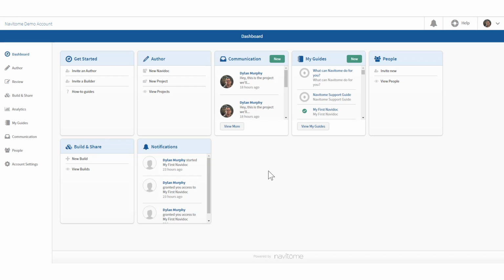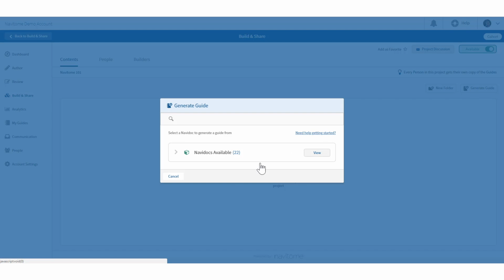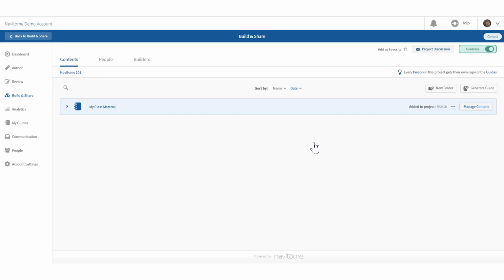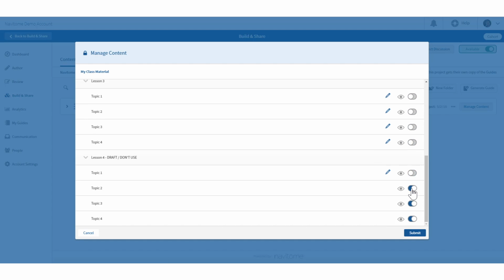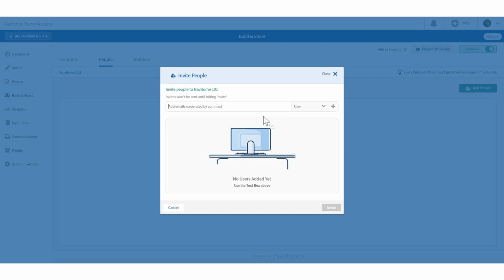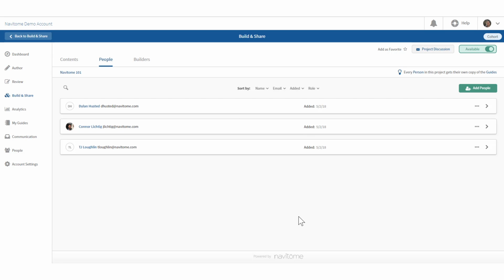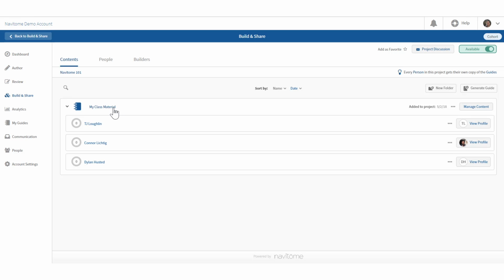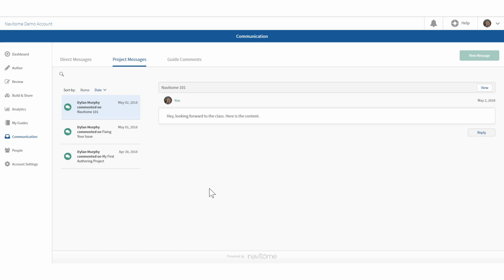Creating Class Style Projects (Cohorts) In Navitome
In Navitome, you can create private projects with customized content so that every person in the project has their own copy of the content. The administrator of the project manages the content once and it's reflected in every user's set of content. This is great for running classes where you're building custom classes off a set of master content.